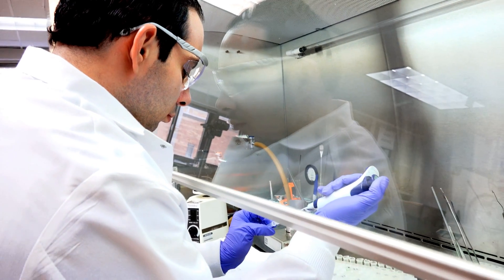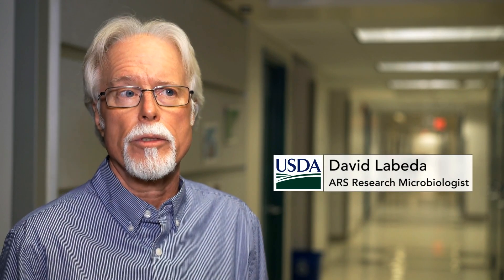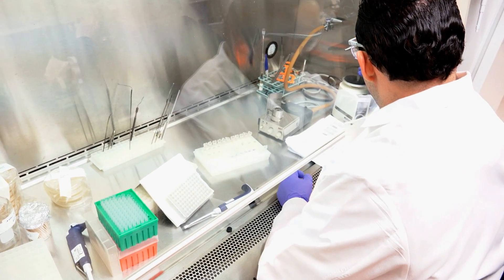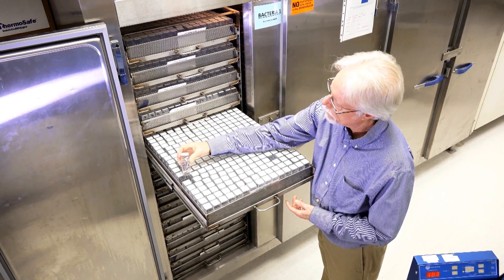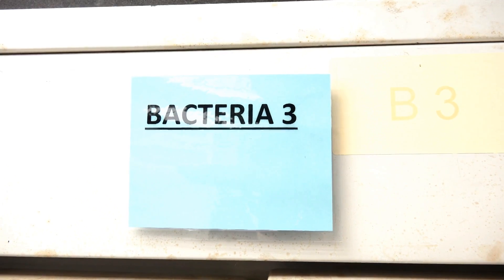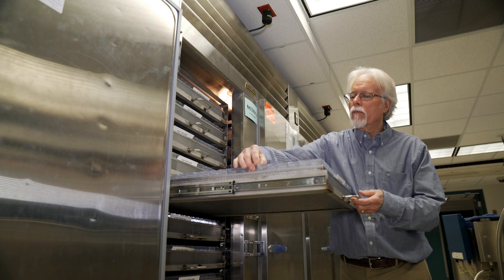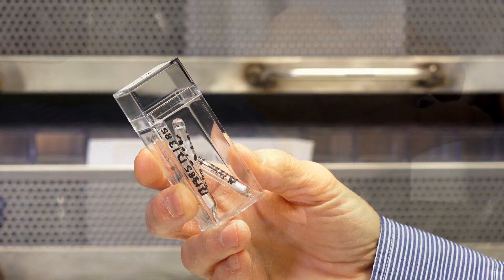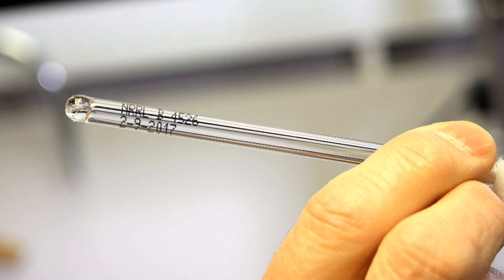USDA-ARS SAFEGUARDS VALUABLE SCIENTIFIC RESOURCES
The world’s largest collection of scientific cultures is part of the USDA’s Agricultural Research Service. The collection provides valuable material to scientists around the world. USDA’s Patrick O’Leary has more from Peoria, Illinois.